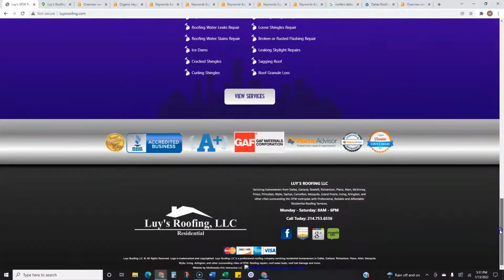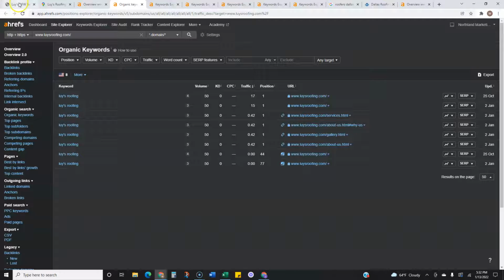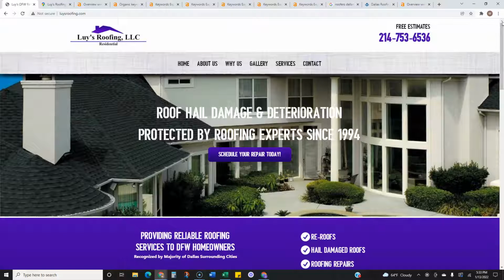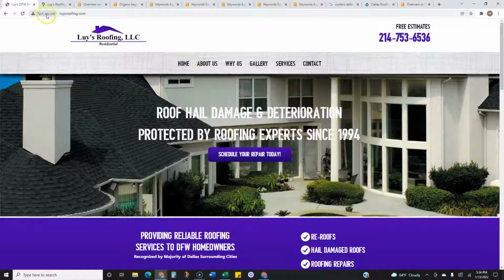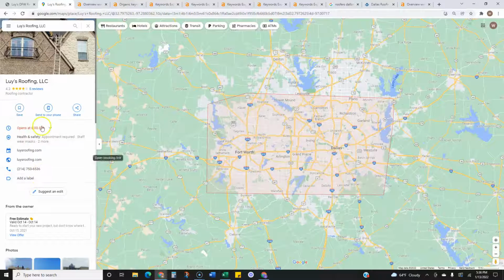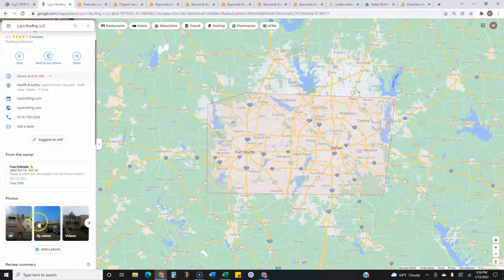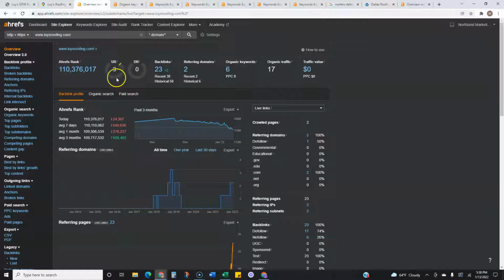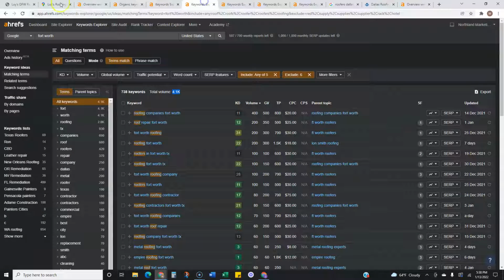Luy's Roofing Dallas Texas - Roofing Companies Dallas - Dallas Roofing - Increase Sales Online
Jon shows Victor with Luy's Roofing Dallas Texas that Roofing Companies Dallas and various other keywords are relatively easy to rank for. Increasing authoritative content with targeted keywords, and increasing citations and quality backlinks will help boost their site up google's rankings. Jon is an expert in digital marketing and his team of experienced designers and SEO specialists can help businesses improve their site traffic and increase their bottom line!